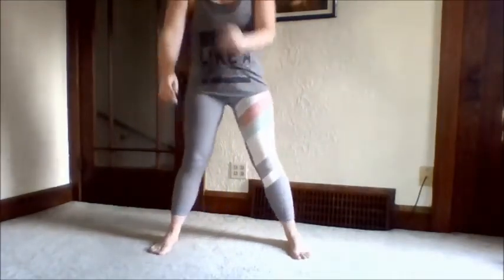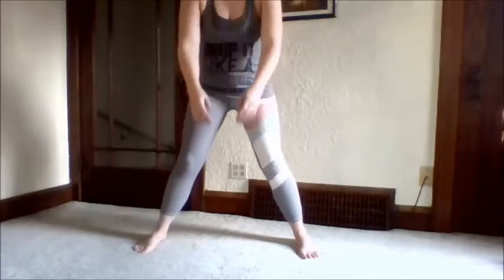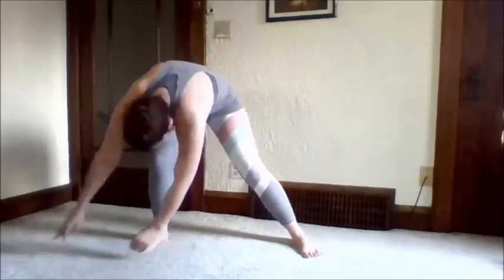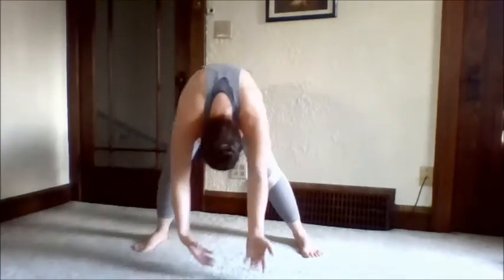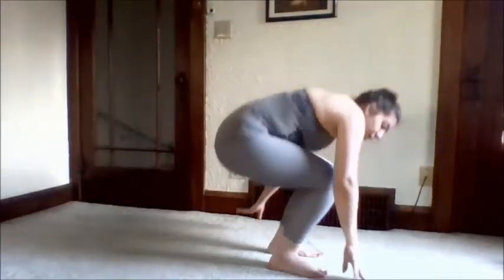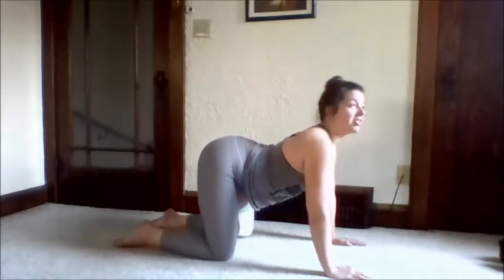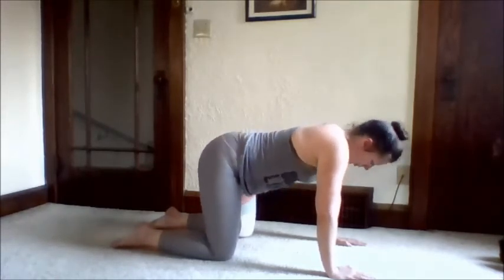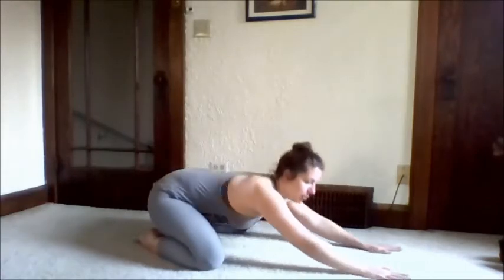Yoga for When You've Been On Your Feet | Beginner Stretching and Yoga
Do you work in the service industry or in retail? Were you at an event that had you on your feet all day? Join me for an easy, no-equipment stretch and yoga sequence that will help melt away the tension of the day and avoid some of the next day's pain.